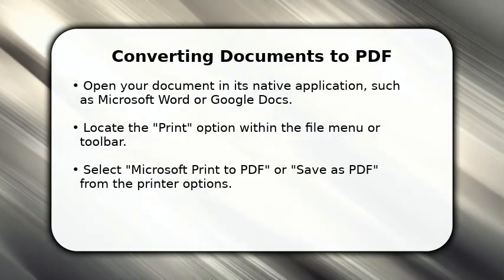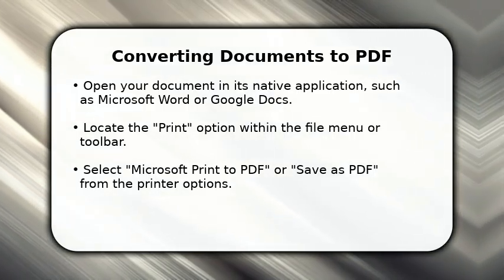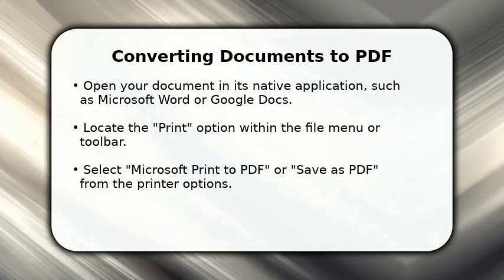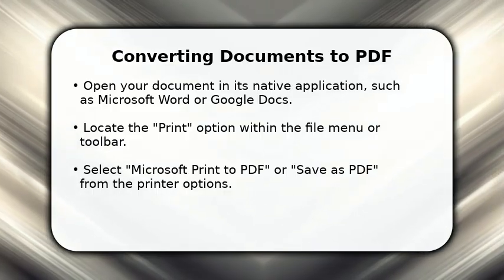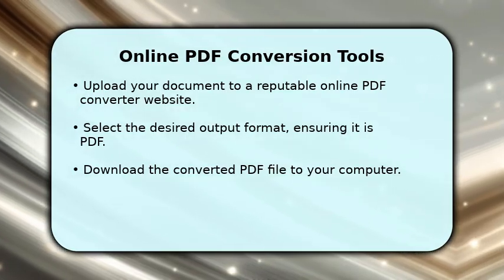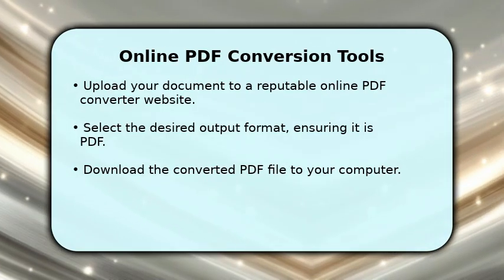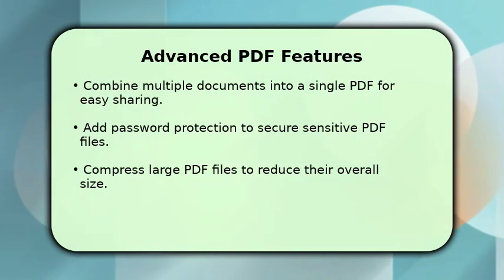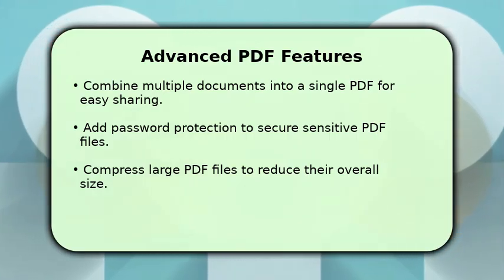How to Make Documents to PDF 2025 - Full Guide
▸ :^) Learn how to convert documents to PDF in 2025 with this comprehensive guide. Discover the best methods and tools for creating professional-looking PDFs from various file types. From Word to Excel, we cover it all.